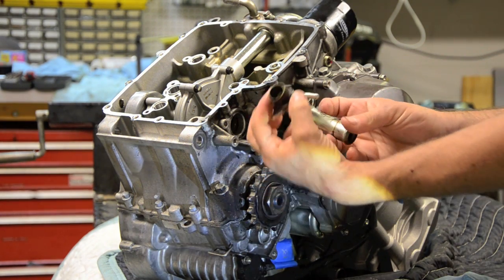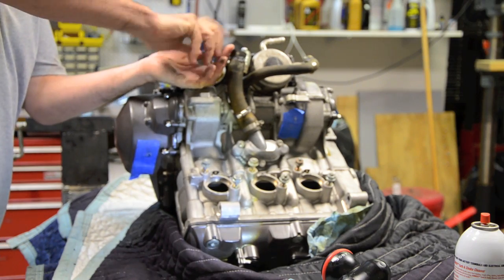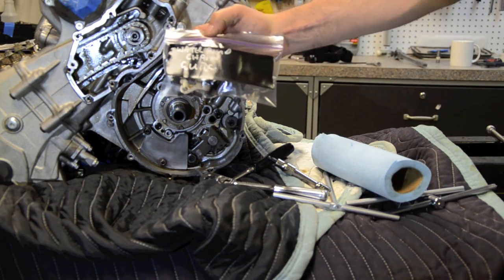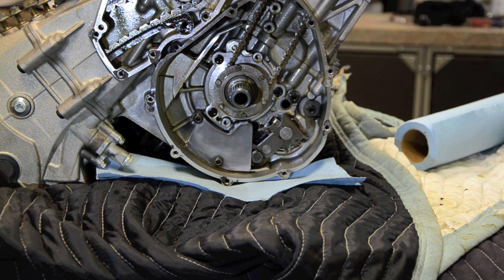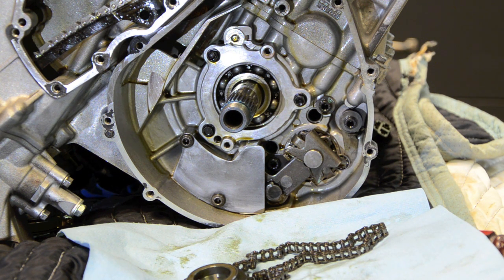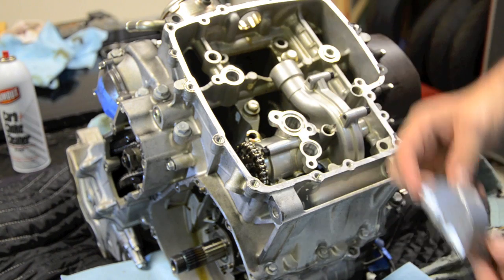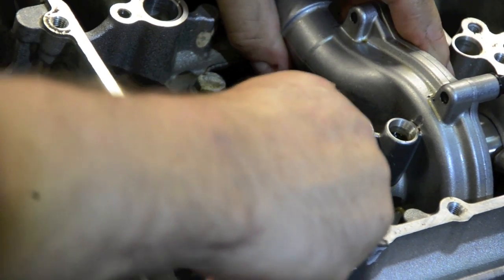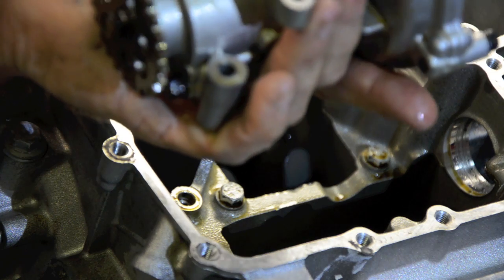Triumph Daytona 675 - Engine Disassembly - Video3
Removing the Oil and Water Pump